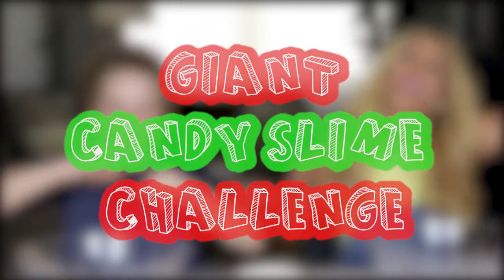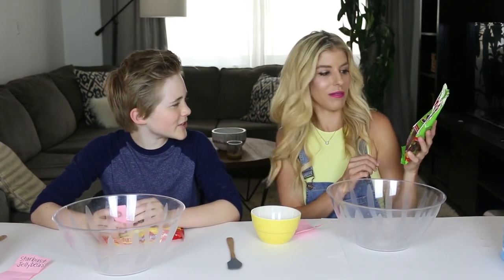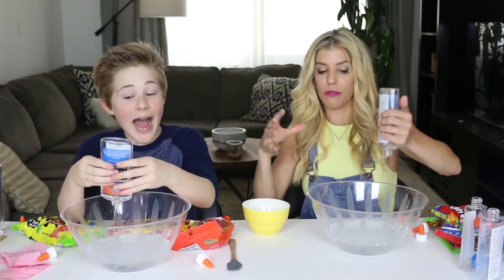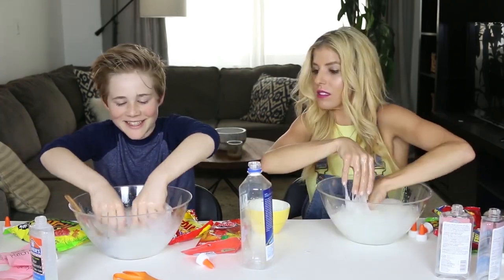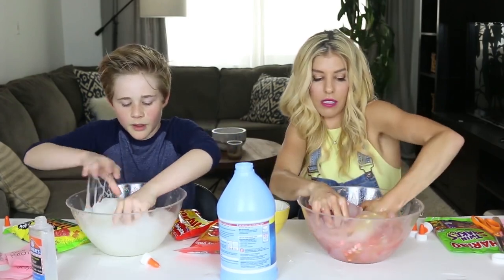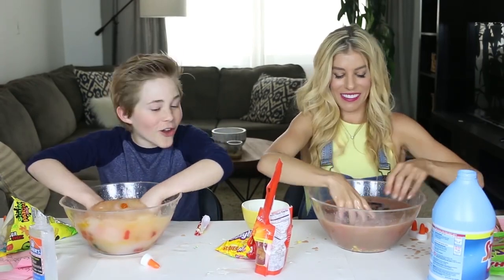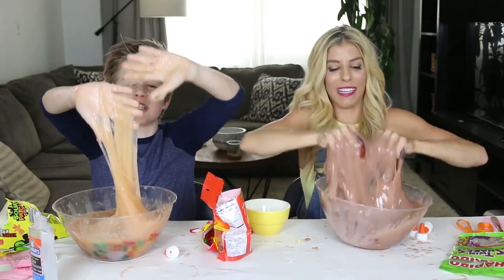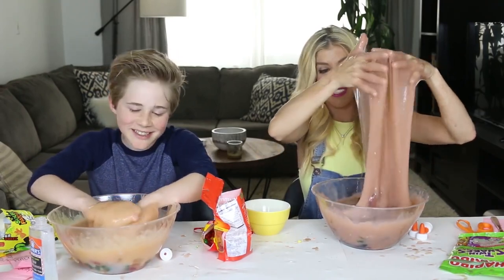How To Make Slime (GIANT CANDY SLIME CHALLENGE!!!) No Borax MUST WATCH (2019)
Learn How To Make Slime and Have fun making a super cool GIANT candy slime!

Follow us for your random content entertainment

Some Ingredients:
Slime Glue
Nerds Candy
Sour patch kids

Featured YouTube video(s):
Rebecca Zamolo
DIY GIANT CANDY SLIME CHALLENGE!! (WITHOUT BORAX)